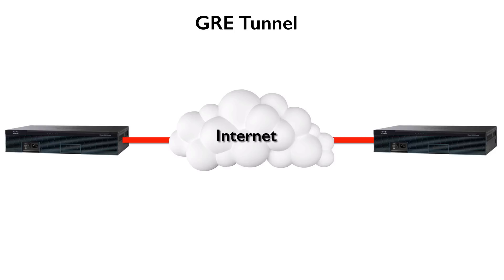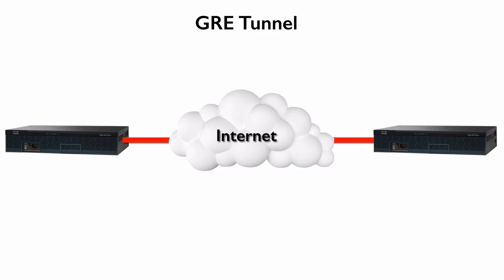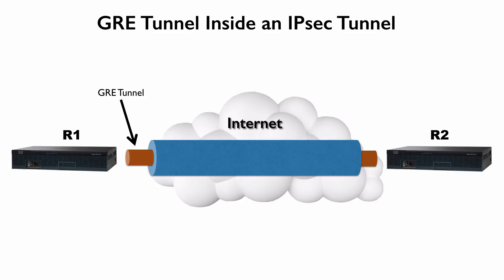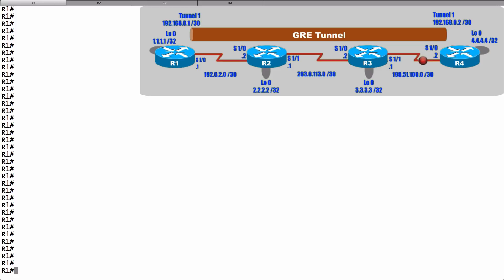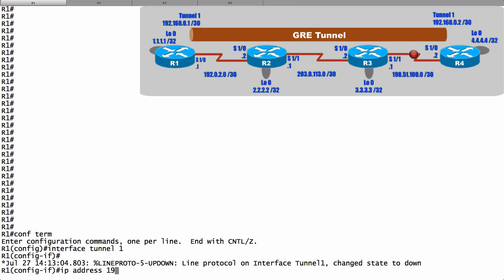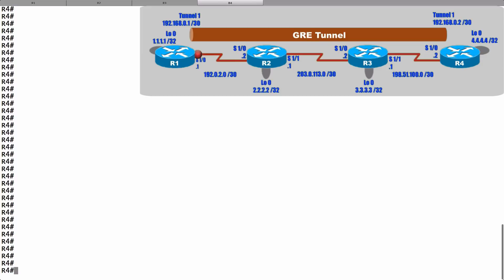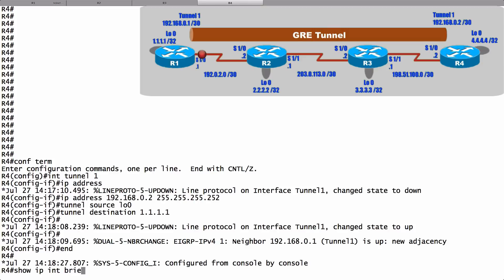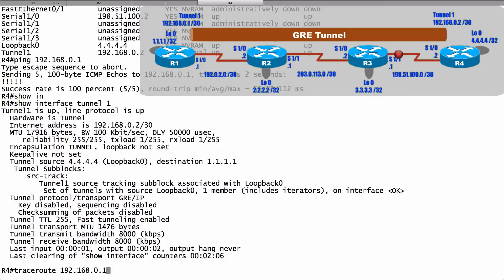GRE Tunnel Theory and Configuration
This video is a sample from the "ROUTE 300-101 Complete Video Course," by Kevin Wallace (CCIEx2 #7945 R/S and Collaboration) from Pearson IT Certification.